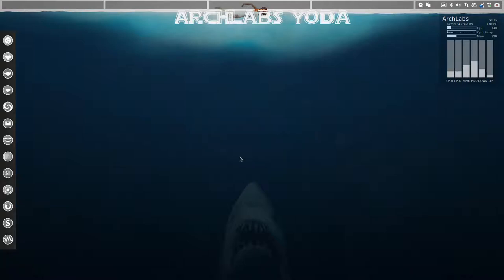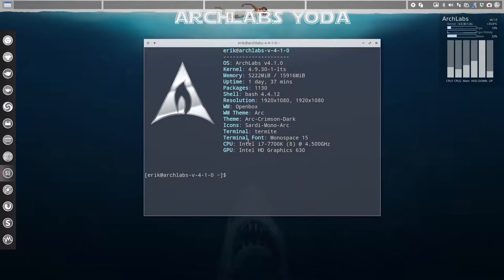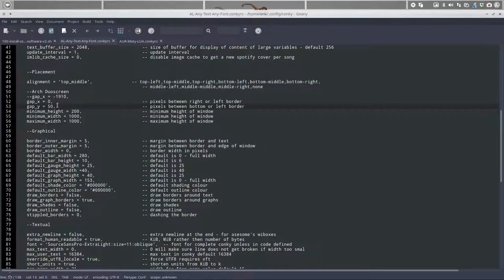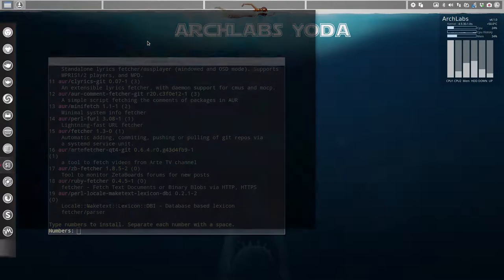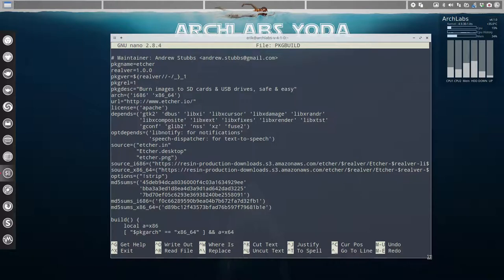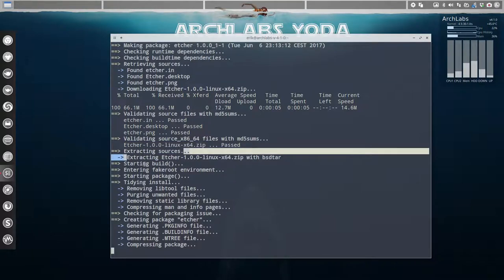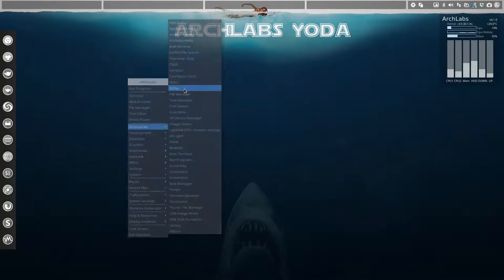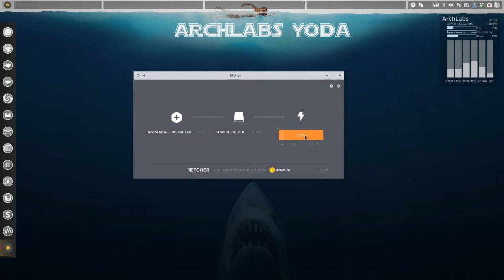ArchLabs : 72 install etcher - take a look at the pkgbuild and burn archlabs to an iso